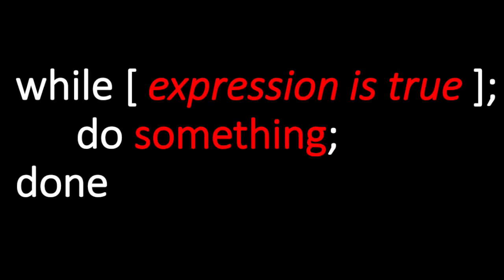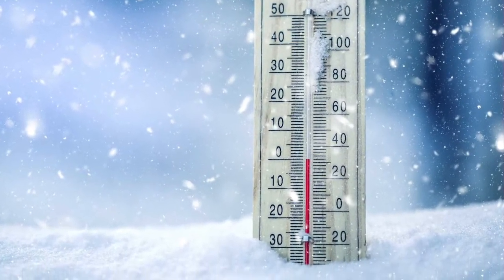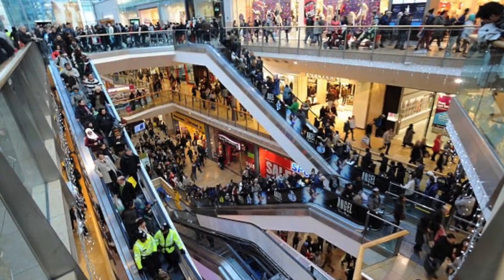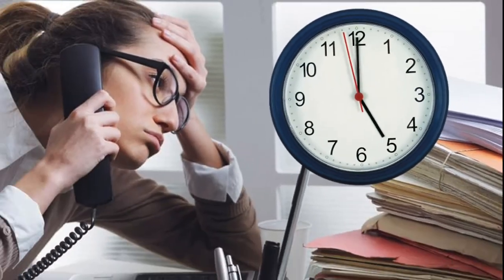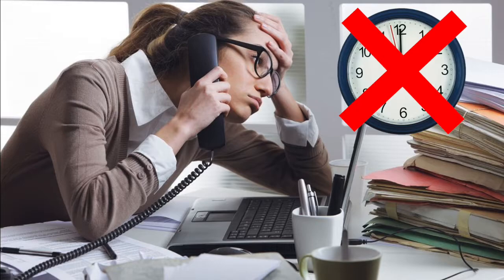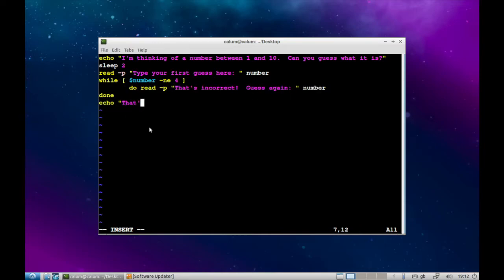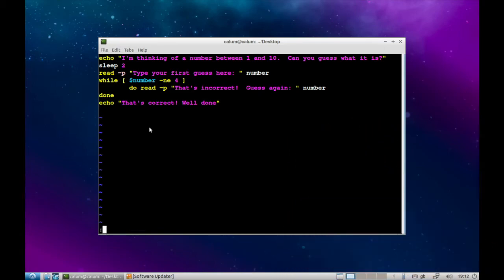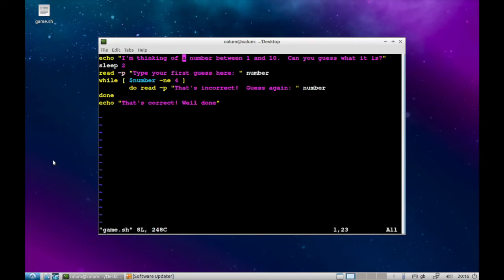Command Line: While Loops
An introduction to 'while' loops and how to make a game with them.

0:00 What is a 'while' loop?
0:22 Syntax of a 'while' loop
0:40 Testing numerical expressions
1:05 Grammar of a 'while' loop
1:10 Example Game A
1:55 Testing character expressions
2:15 Example Game B